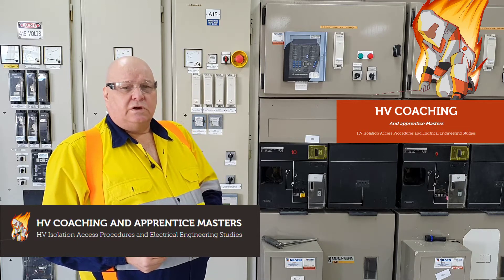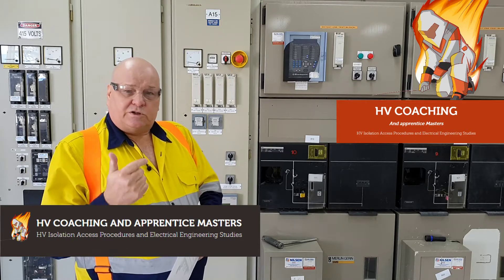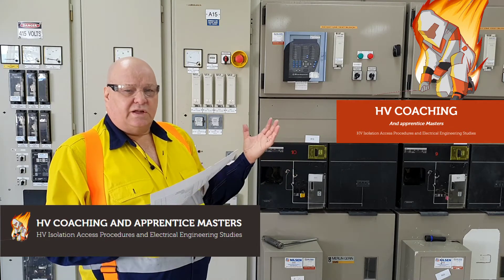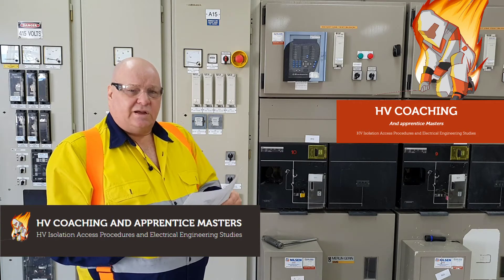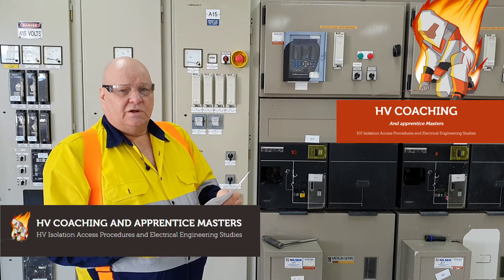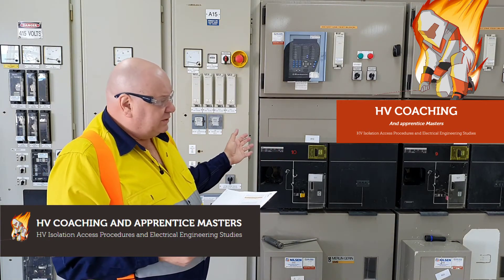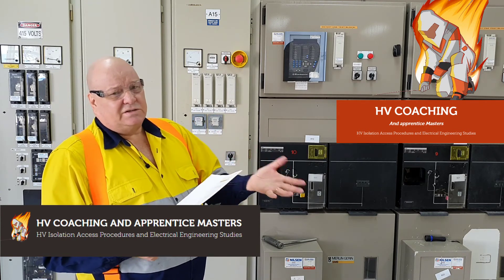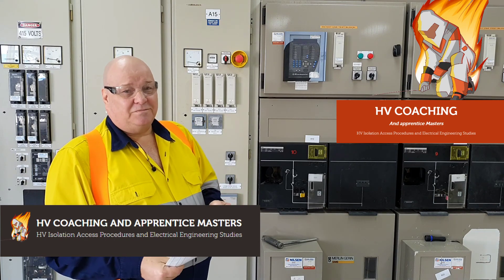HV - Switching Assistant name will change to Director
Switching Director is a more accurate name of the role of an assistant